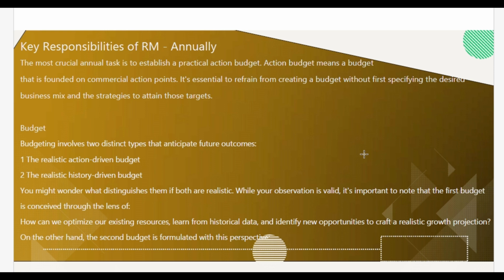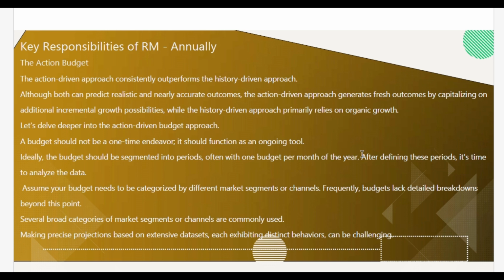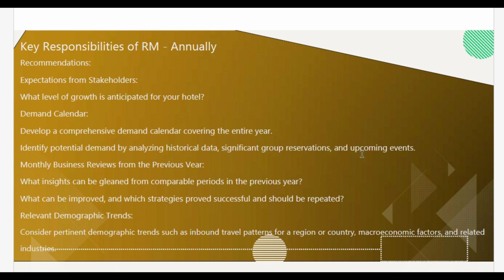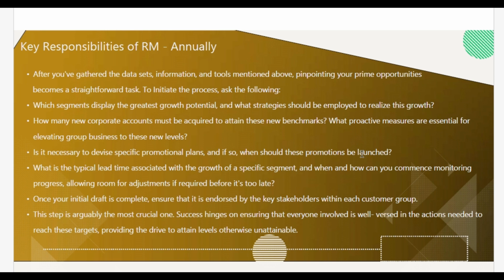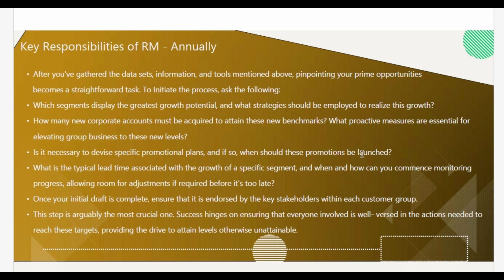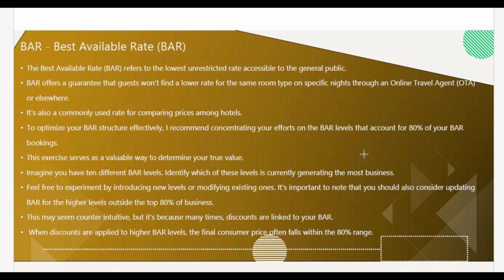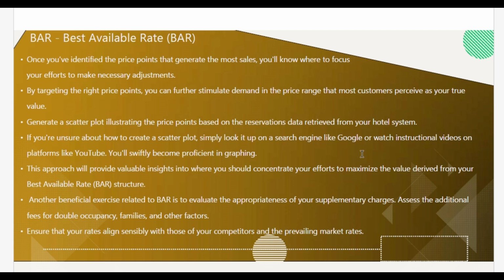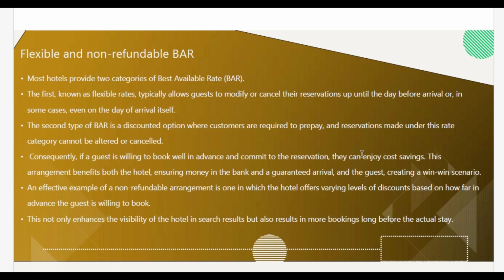Hotel Revenue Management - What are the Key tasks of a Hotel Revenue Manager?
Key responsibilities of a Hotel Revenue Manager
Best Available rates
Flexible rates
Demand Calendar